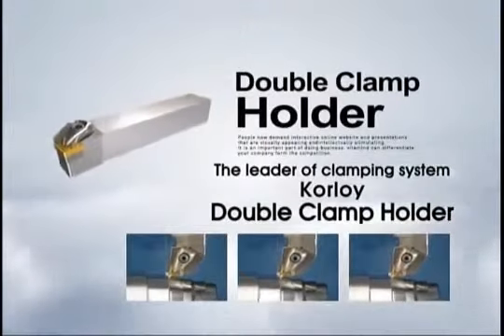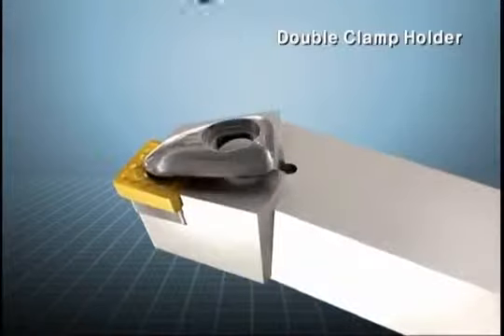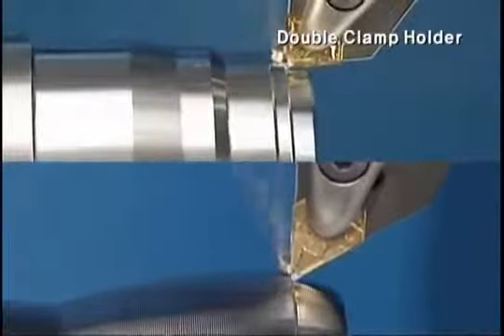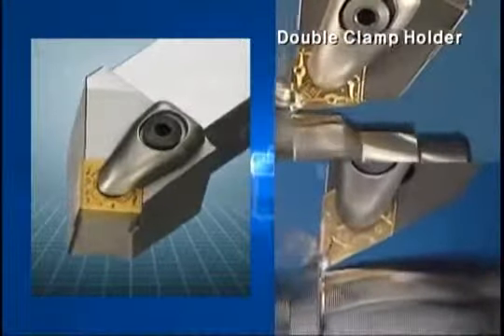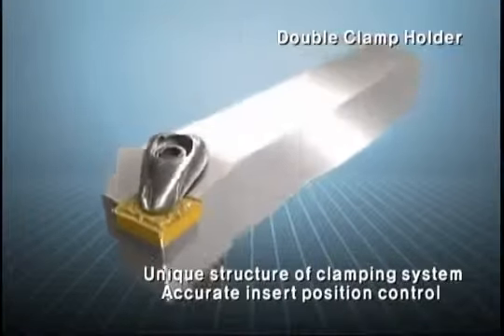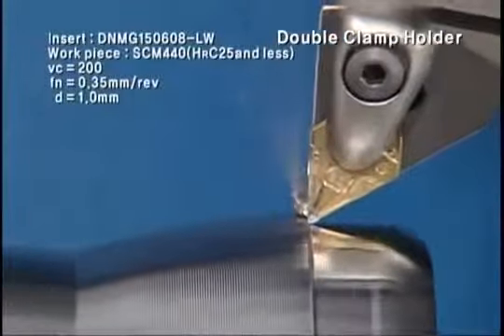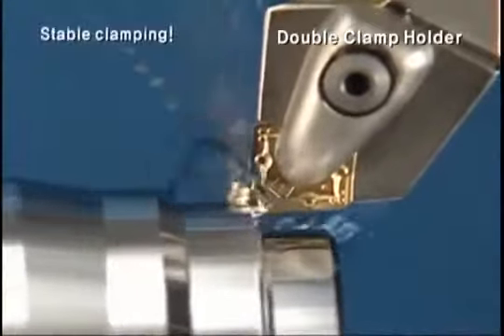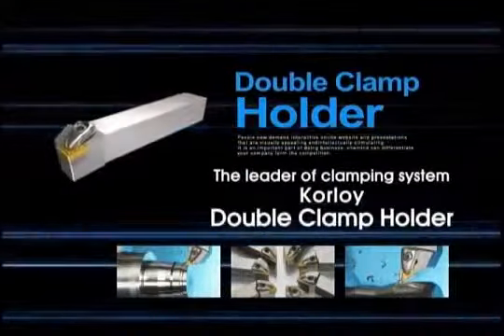Korloy Double Clamp Turning Tools - Cutwel TV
New Double Clamp Turning Tools for Extra Rigidty and Higher Accuracy!

for further information.